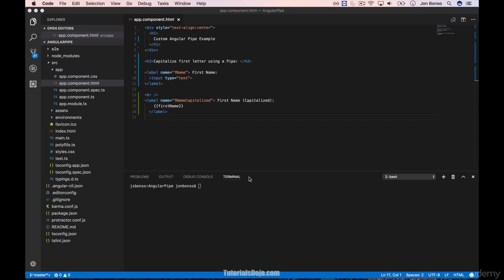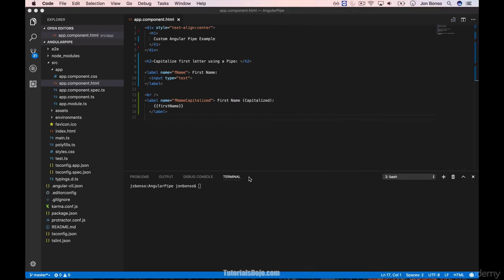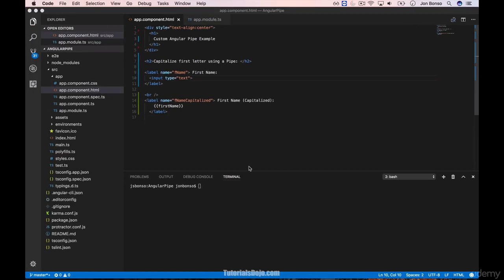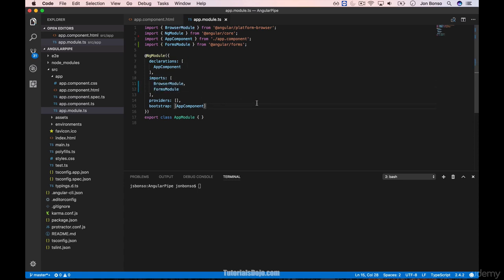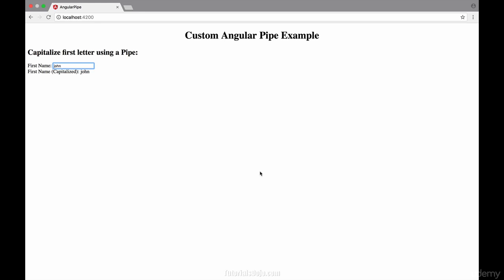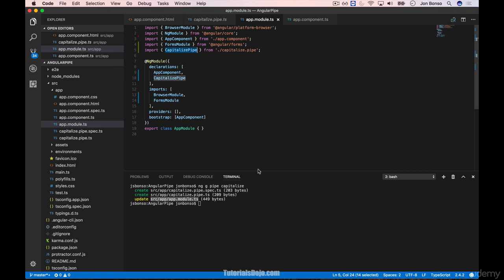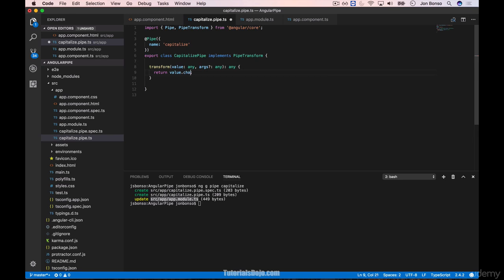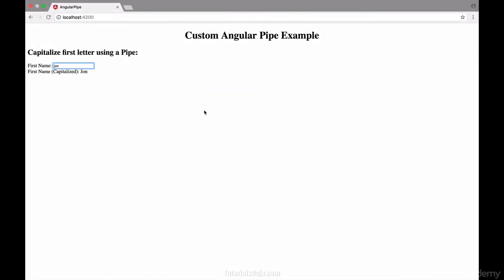Creating a Custom Pipe